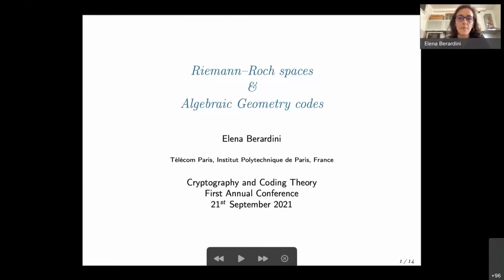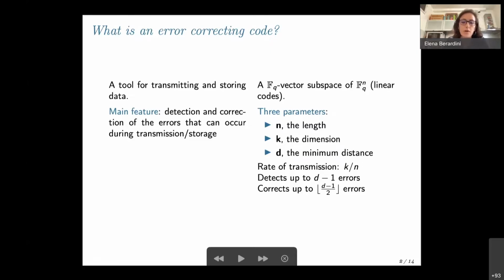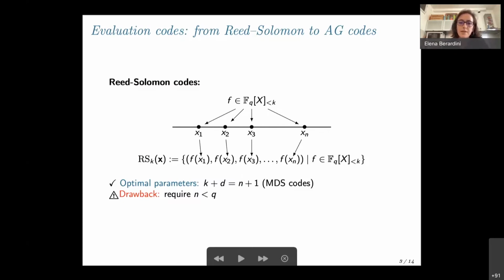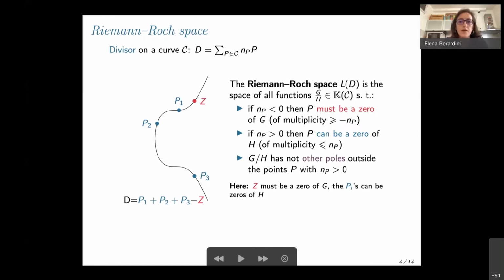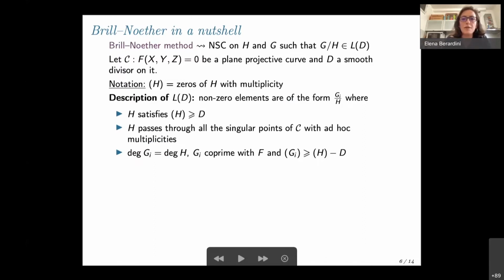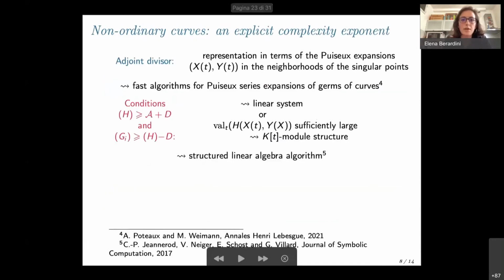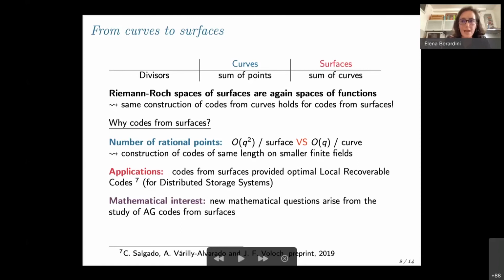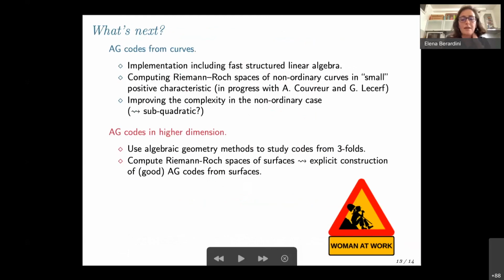"Riemann–Roch spaces and algebraic geometry codes" - Elena Berardini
Seminario del convegno UMI - DeCifris 2021. Il seminario è introdotto dalla professoressa Maria Tota.

Abstract: The Riemann–Roch space associated to a divisor on an algebraic variety is a finite dimensional vector space of rational functions which satisfy certain conditions on the location and order of their zeros and poles. Riemann–Roch spaces intervene in the construction of some error–correcting codes, called algebraic geometry codes, introduced by Goppa in 1981 on algebraic curves. Goppa’s construction naturally extends to algebraic varieties of any dimension and some work has been undertaken on surfaces.
In this talk we will approach Riemann–Roch spaces from two different points of view: the effective computation of a basis of these spaces in the case of curves, and their use in the study of algebraic geometry codes from surfaces. Recently, we proposed an algorithm for the computation of Riemann–Roch spaces of curves with any type of singularities. We will present the ideas behind this computation, based on Brill and Noether’s theory and Puiseux series expansions. The curves used in the construction of algebraic geometry codes are for the most part limited to those for which the Riemann–Roch spaces are already known. This new work will allow the construction of algebraic geometry codes from more general curves and divisors. This is far from being feasible in the context of surfaces. However, using some tools from algebraic geometry it is possible to study the Riemann–Roch space of a divisor on a surface and the parameters of the codes built from it. We will present these tools and give lower bounds for the dimension and the minimum distance of algebraic geometry codes from surfaces. This will allow us to discuss the interest of certain families of surfaces compared to others, in the context of algebraic geometry codes.
The results on non-ordinary curves are part of a work with S. Abelard, A. Couvreur and G. Lecerf. The results on codes from surfaces are part of two works with Y. Aubry, F. Herbaut and M. Perret.